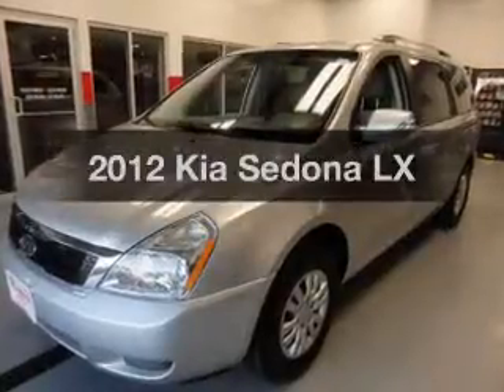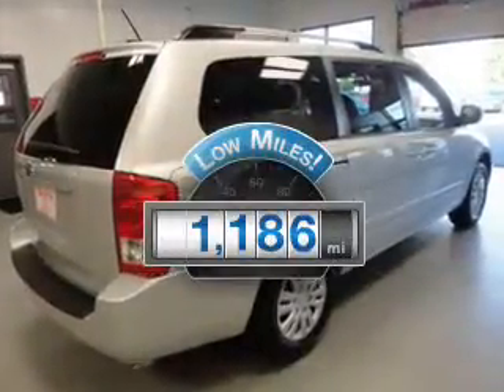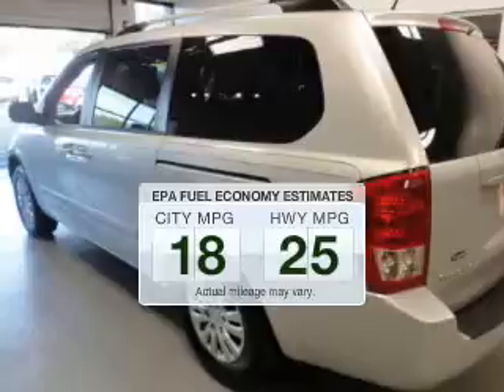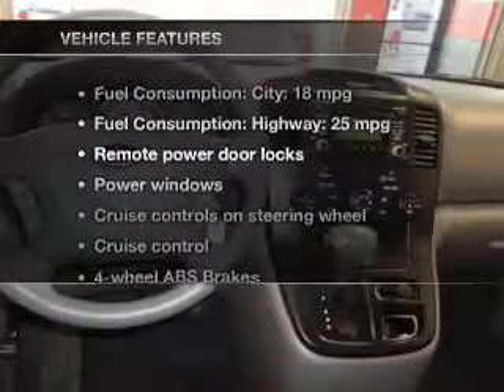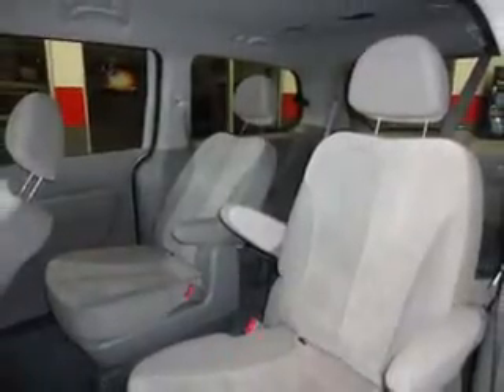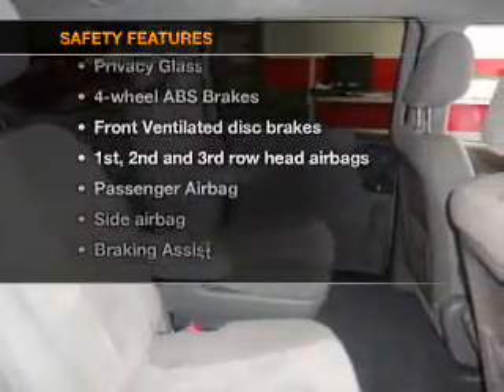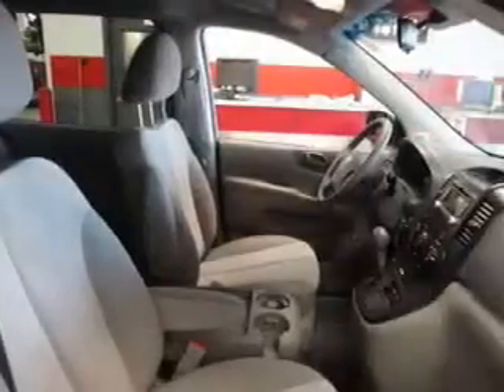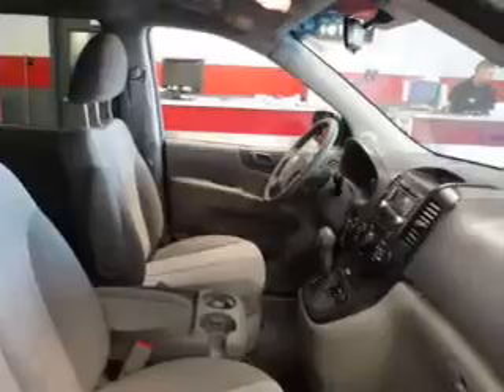2012 Kia Sedona - Willowbrook IL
Year: 2012
Make: Kia
Model: Sedona
Trim: LX
Engine: 3.5 liter 6 cylinder 24 valve
Transmission: 6-Speed Automatic
Color: Silver
Mileage: 1186
Address:
7301 S. Kingery Hwy Rte 83